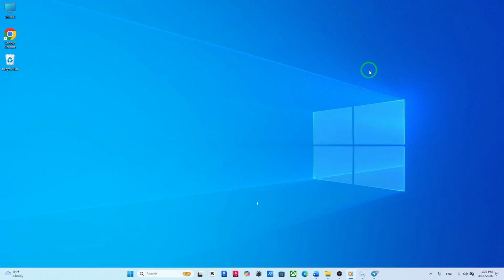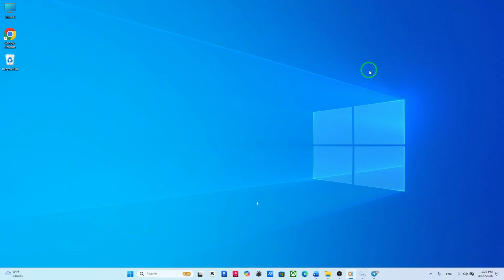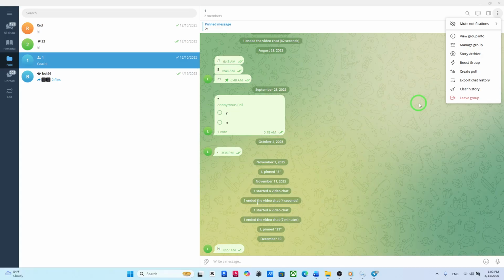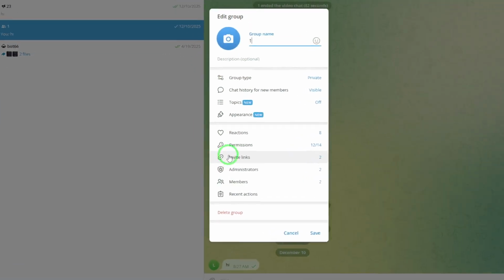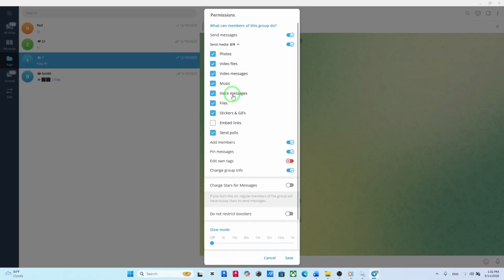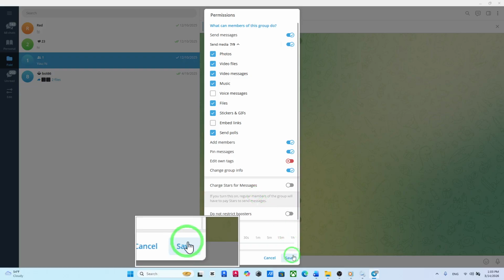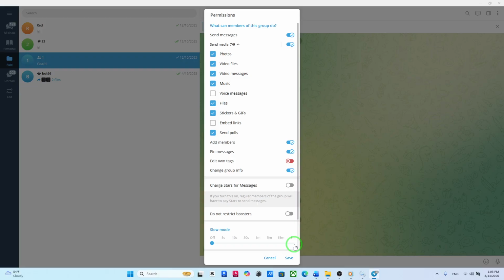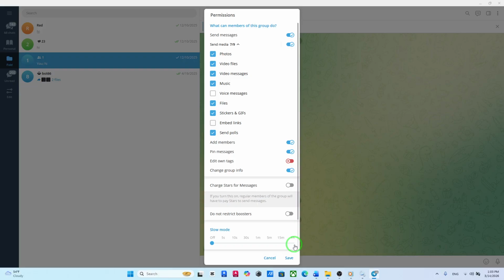How To Disable Sending Voice Messages To Your Group On Telegram App On PC (New Update)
Learn how to disable sending voice messages to your Telegram group on PC with the latest update.

This guide shows you a quick, step-by-step method to turn off voice messages for group members, so your chats stay on topic and clutter-free.

1. Open Telegram app

2. Open the group

3. Click on the three lines at the top of the page

4. Enter to Manage group, then Permissions

5. From Send media uncheck Voice messages, then Save-
Timeline:
00:00 Start
00:12 How to do it
01:05 End